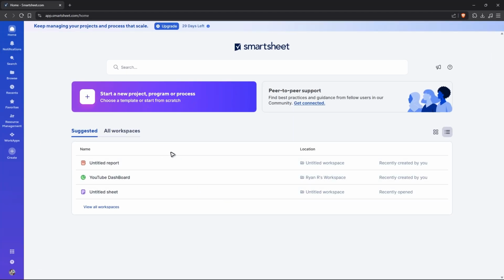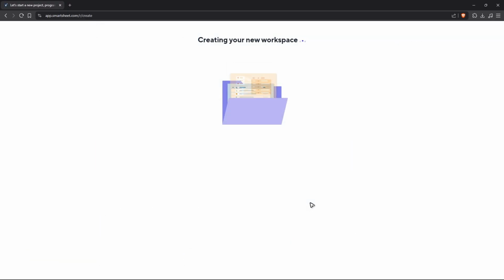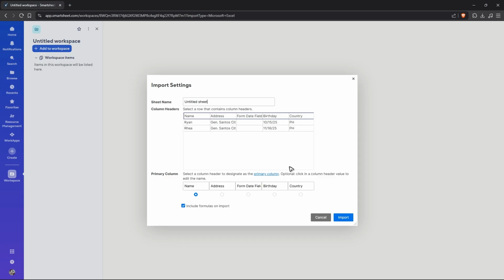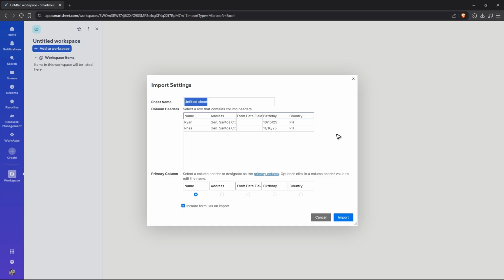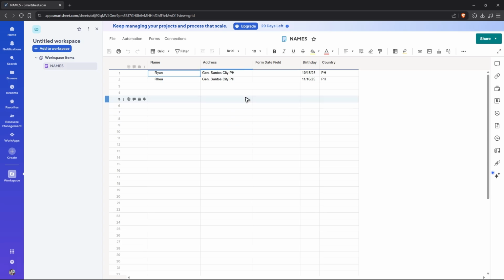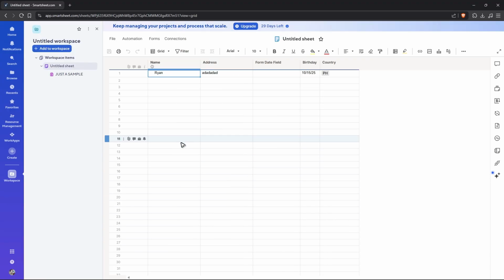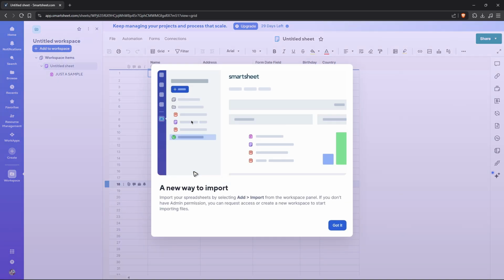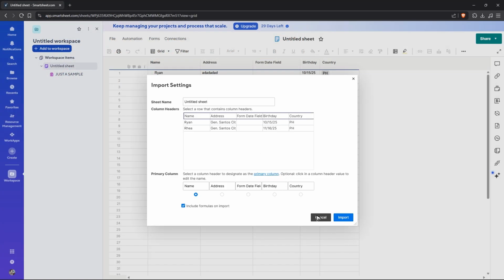How to IMPORT EXCEL to CREATE a NEW SHEET in Smartsheet (Step by Step)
Learn how to import Excel files into Smartsheet to quickly create a new sheet and manage your data more effectively. Please consider liking the video and letting us know if you have any comments, ideas or questions, we really appreciate any feedback! We have plenty of other tutorials on our channel so come and see if we can help you with anything else :)